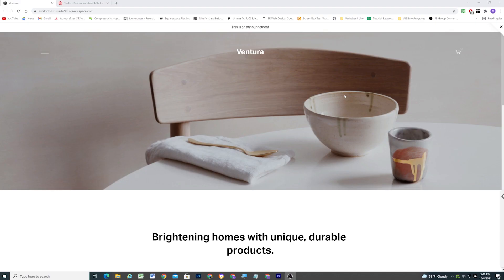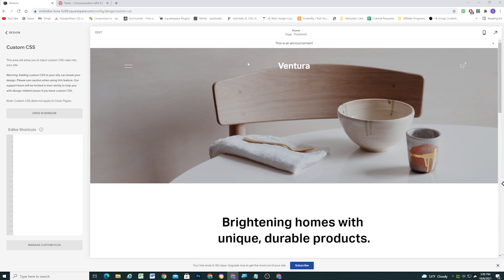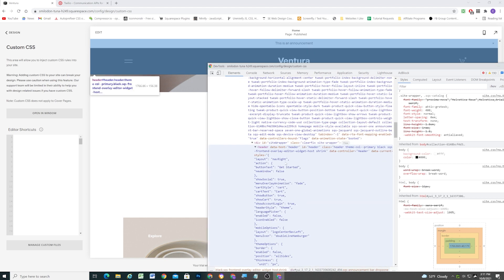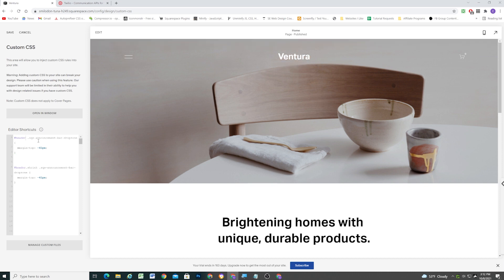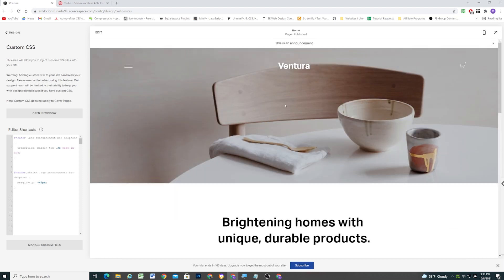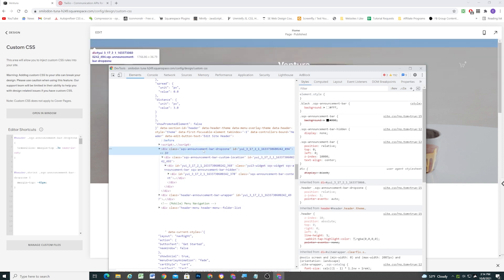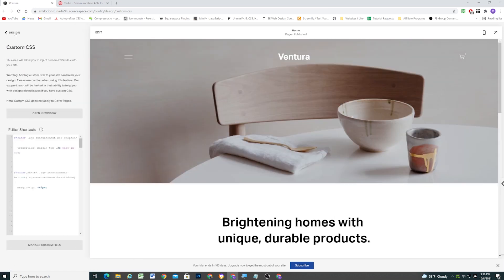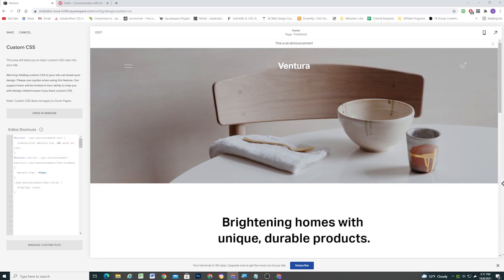Animate Announcement Bar Up on Scroll in Squarespace 7.1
Animate Announcement Bar Up on Scroll in Squarespace 7.1 - In this video I show you how to animate the announcement bar out of view on scroll when your website has a fixed header. It is a better user experience because less of the content on the page gets covered as the user scrolls down.